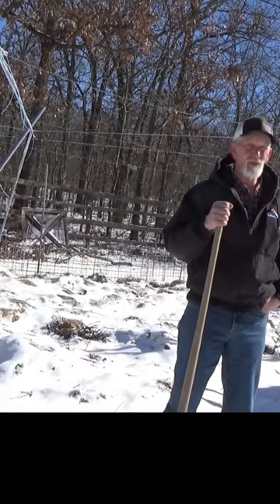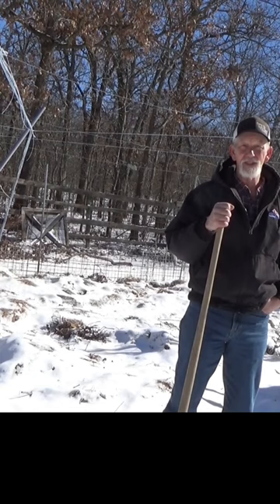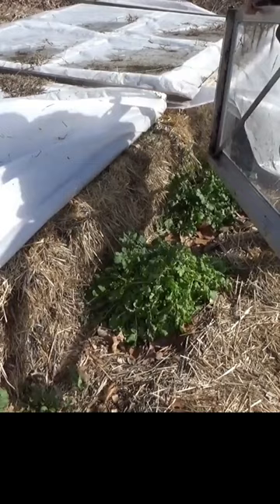Cold frames, The heavier the better